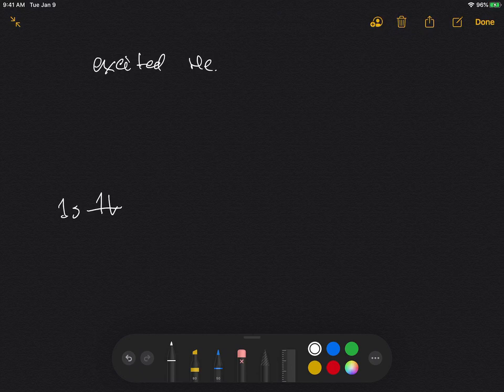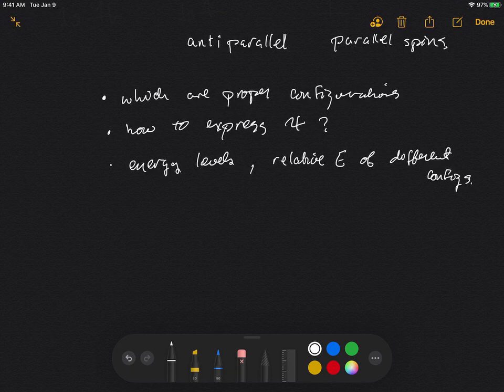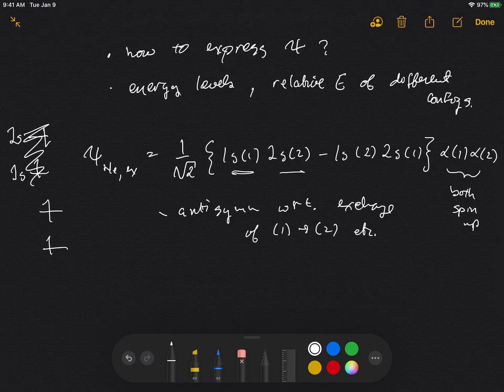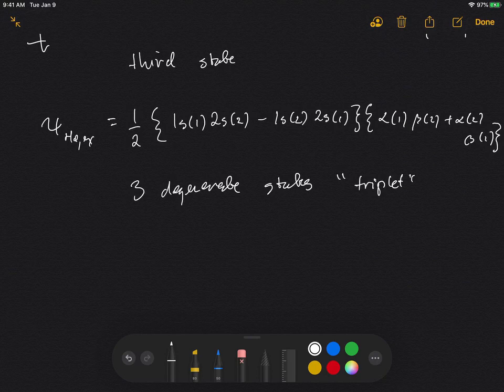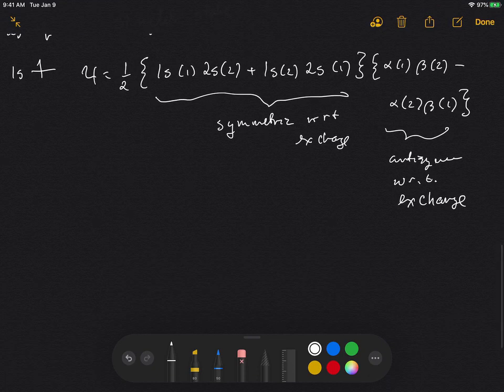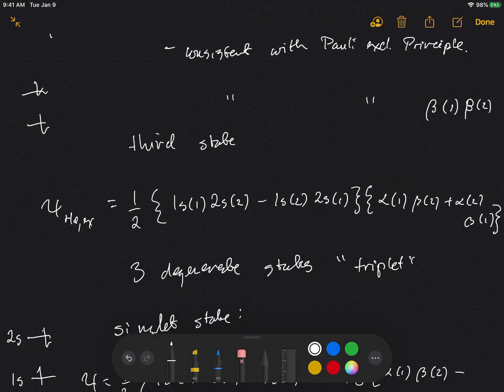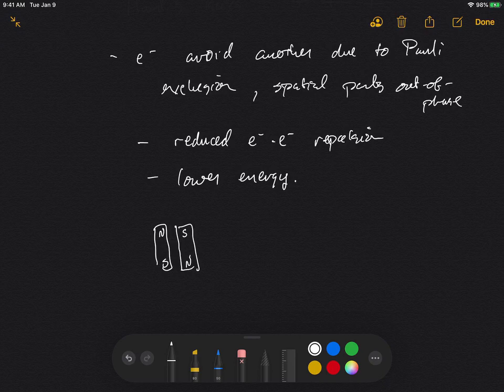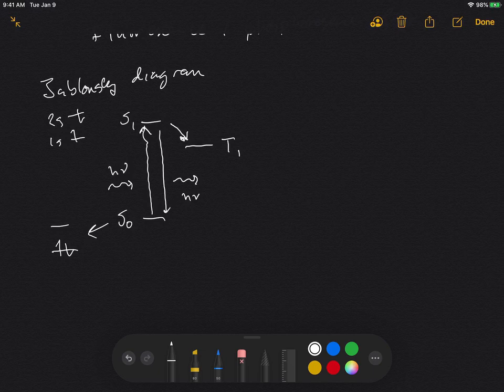He excited state v1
Brief discussion of the properties of some of the excited electronic states of helium.